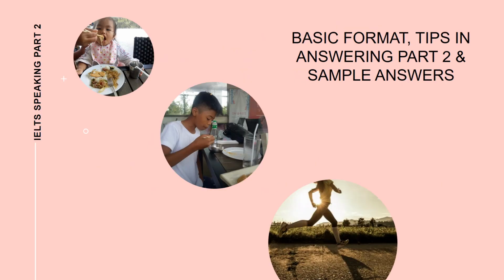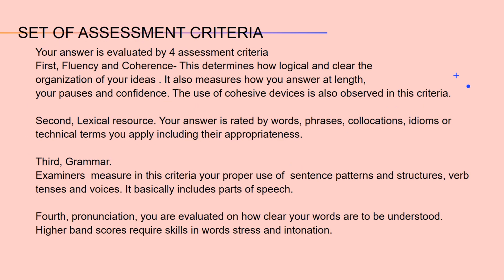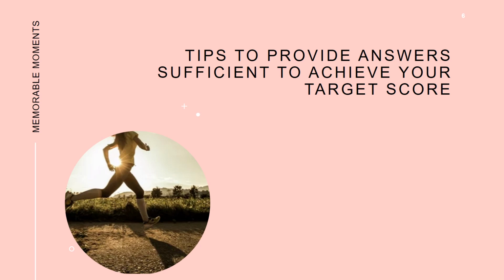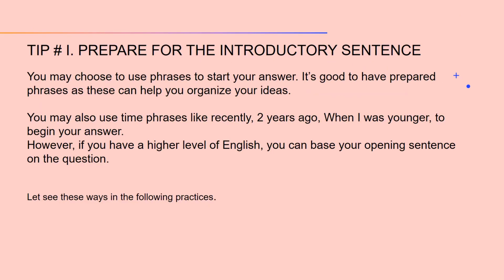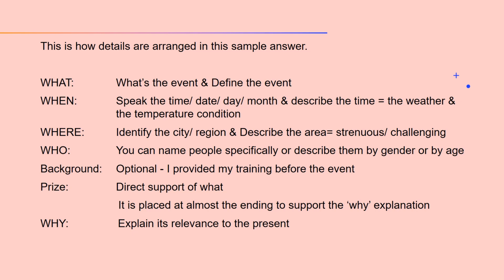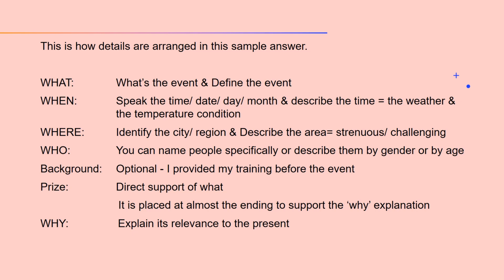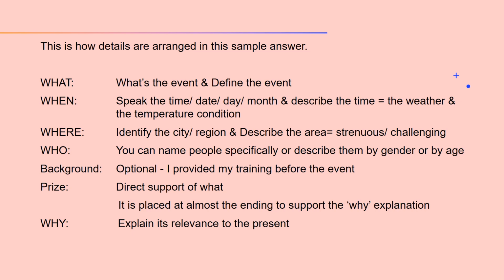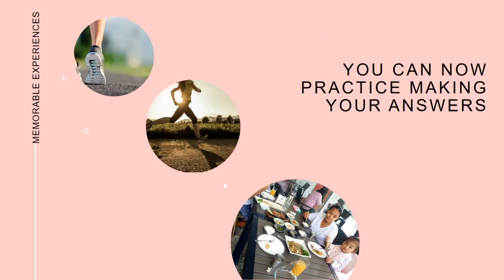REPLAY: PART 2 IELTS SPEAKING TIPS & SAMPLE ANSWER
This episode aims to provide you basic tips but is helpful to establish basic knowledge and foundational skill to provide answers in part with details sufficient to achieve your target score. Listen to the sample Answer Read the sample answer Practice answering questions with your own ideas.